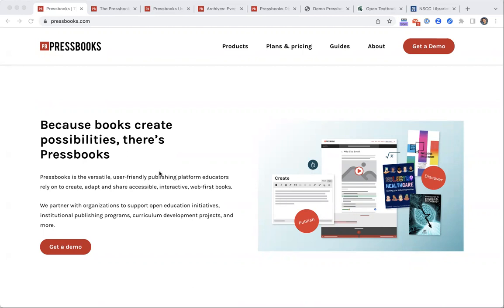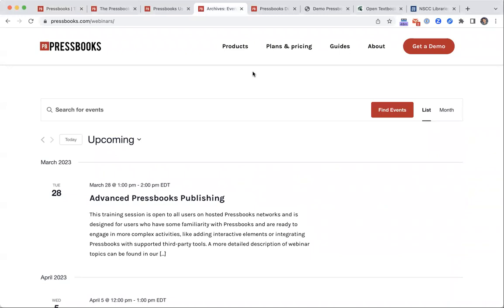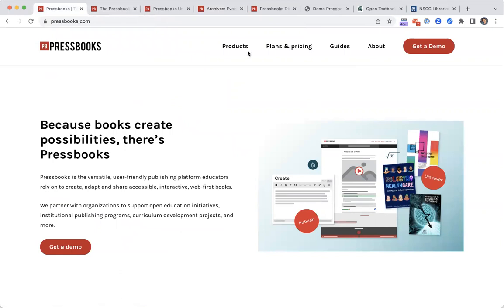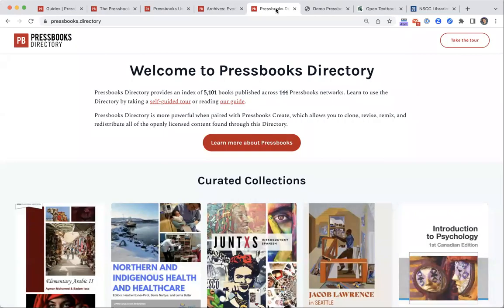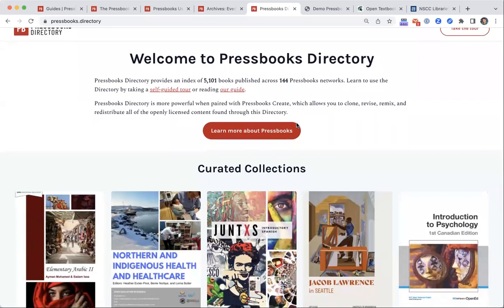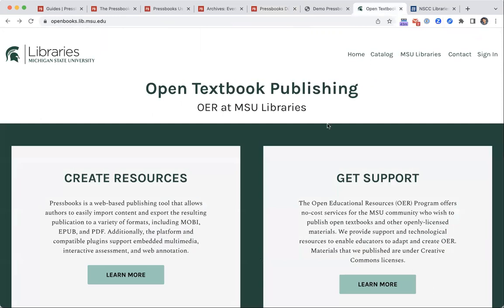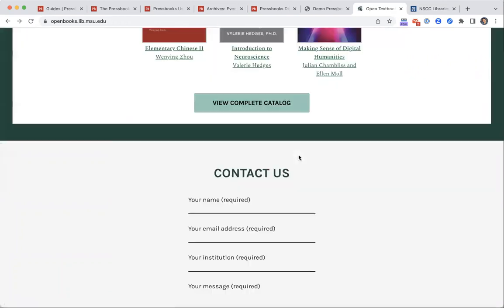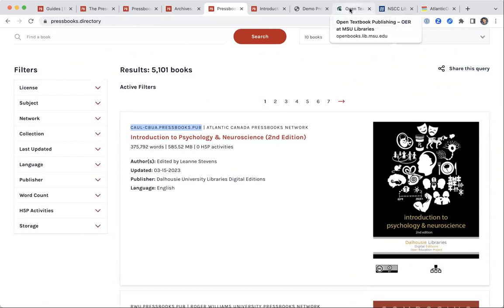Access Pressbooks Resources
This short video is an introduction to Pressbooks. It covers what Pressbooks is, resources and support for network managers, the Pressbooks Directory, some examples of books and other networks.